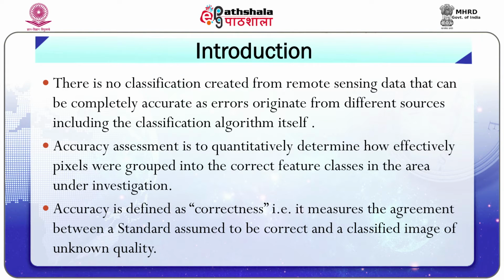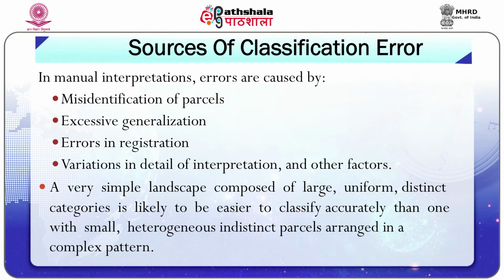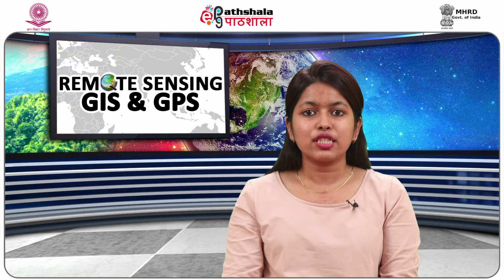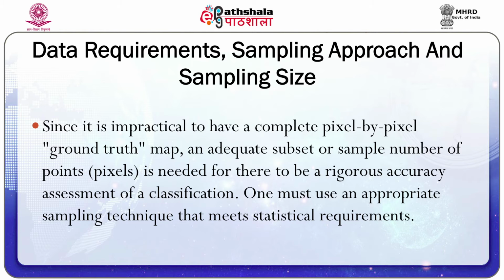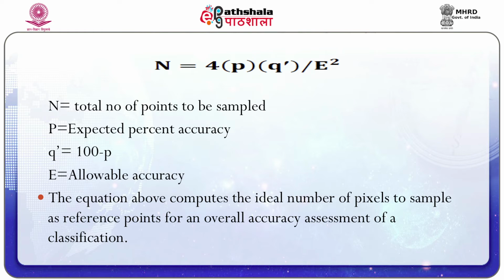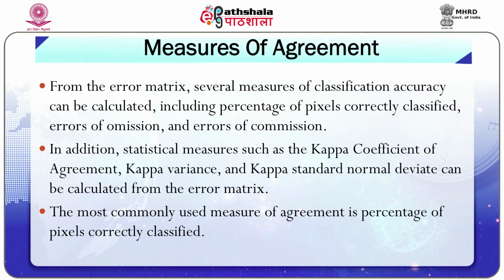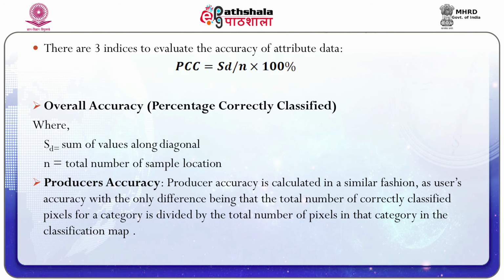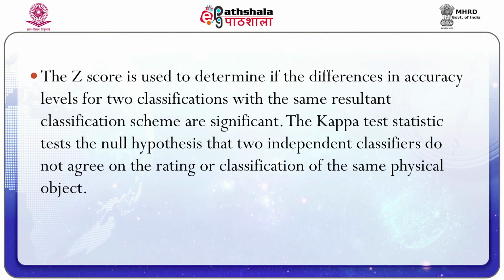M-09. Accuracy Assessment